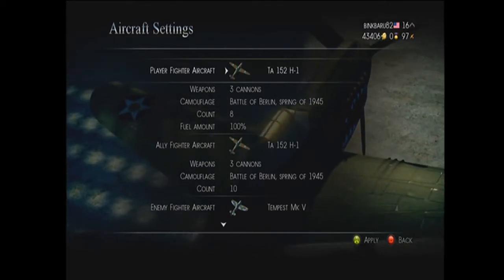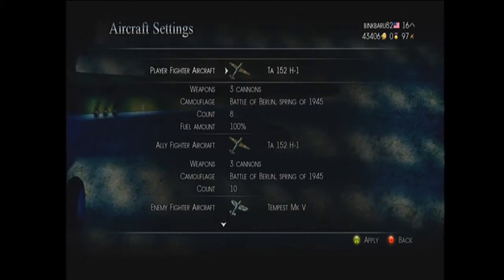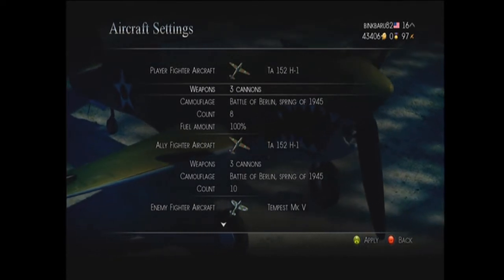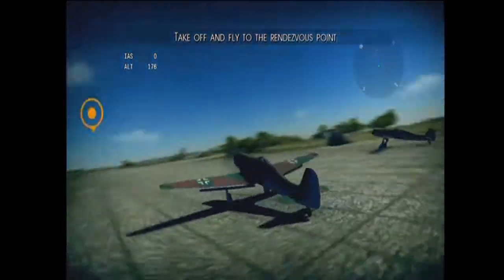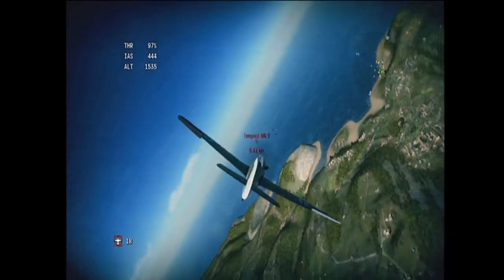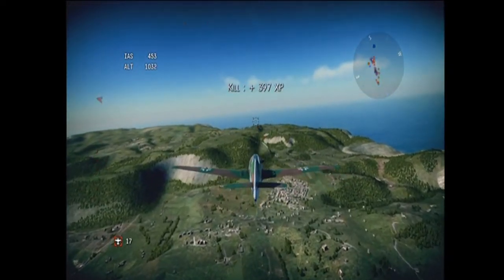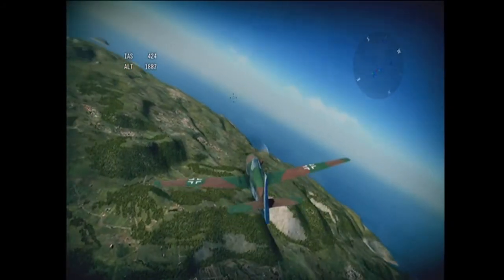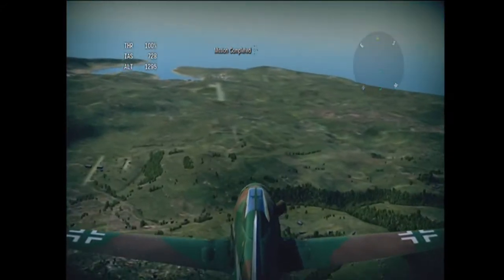Birds of Steel the Ta-152 Is AWESOME!!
Some epic gameplay of the ta-152 fighter.